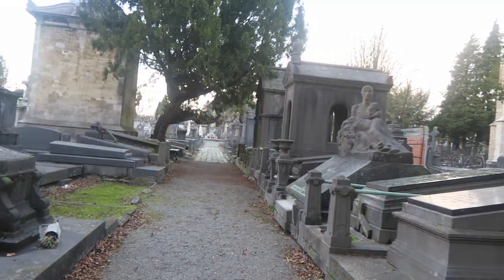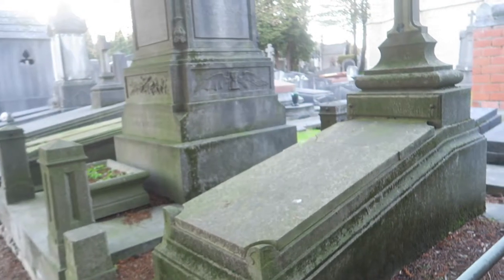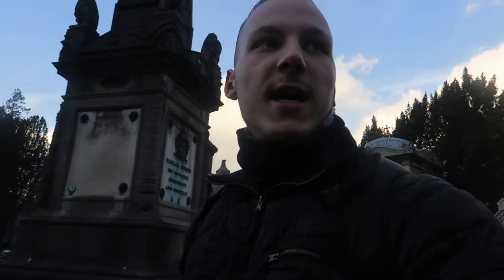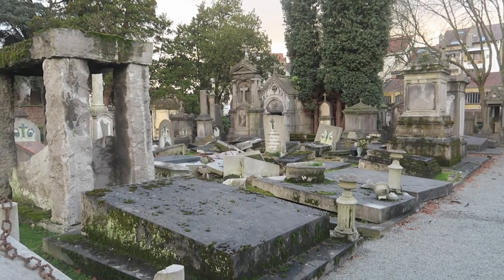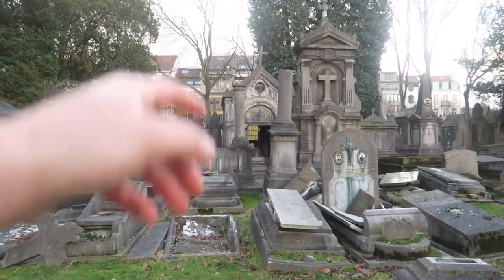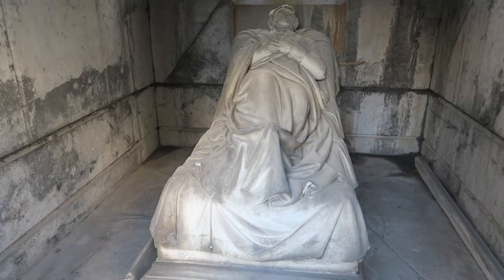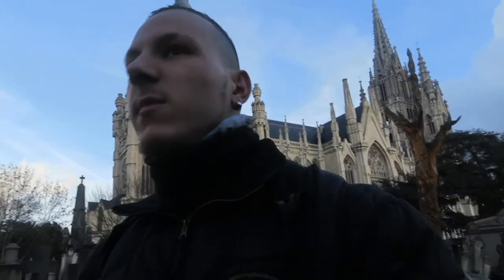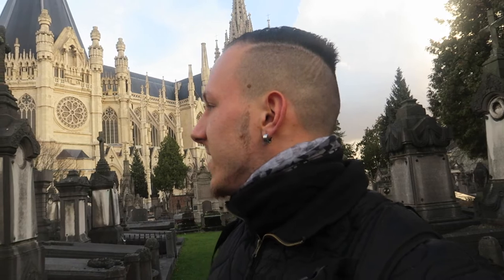(AMAZING STATUES) Exploring the Oldest CEMETERY of Brussels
As a continuation of the Mausoleum exploration Jefstetics World explored this large cemetery with many old graves from the 18th and 19th century. This cemetery is the oldest cemetery of Brussels that still these days being used. Most of the people that has buried at this cemetery are people from rich family's also royal family's. It was an amazing experience to see the many old graves and statues! This cemetery is by the far the best one i've ever explored so as The Skull Cemetery which is similar.